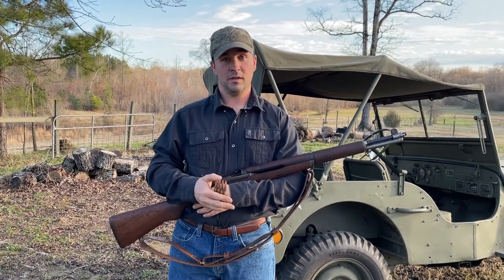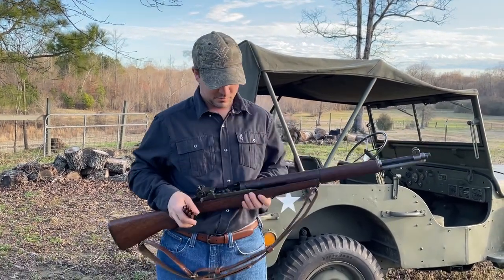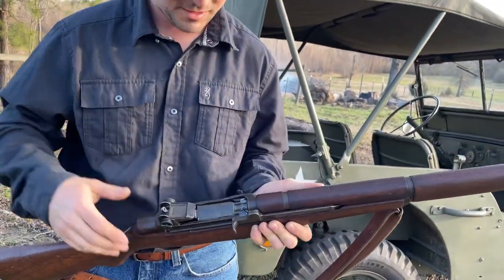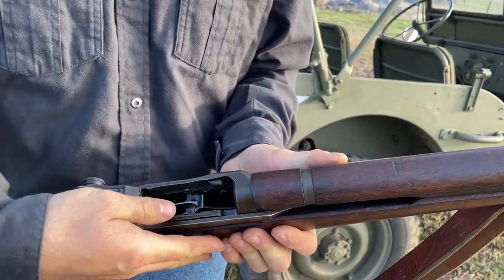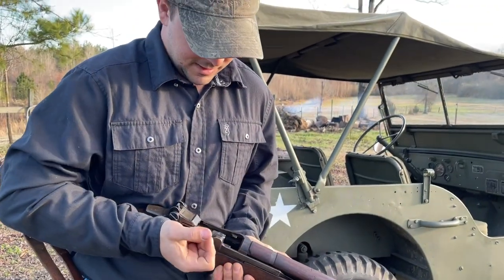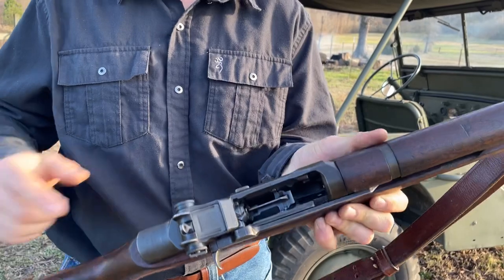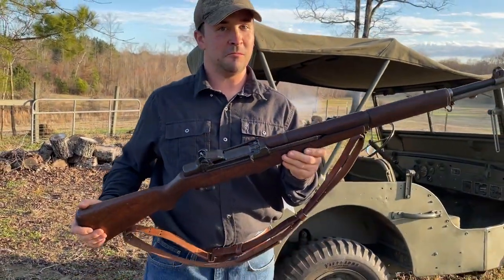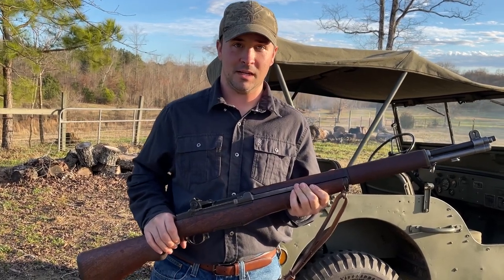How to NOT get M1 Garand Thumb - fakebullets.com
J&M Spec. short video explaining how to load the M1 Garand, and the few ways you could actually get “Garand thumb”.  It’s harder than you think, unless you are single round loading or just cycling the action.

For practice, check out for all your dummy round / snap cap needs.